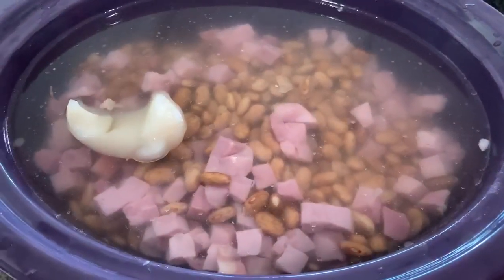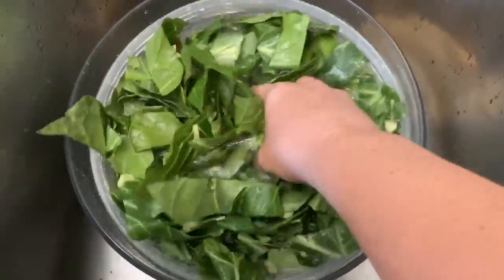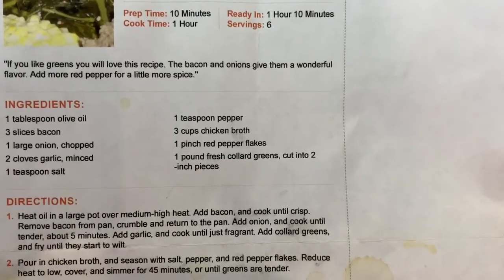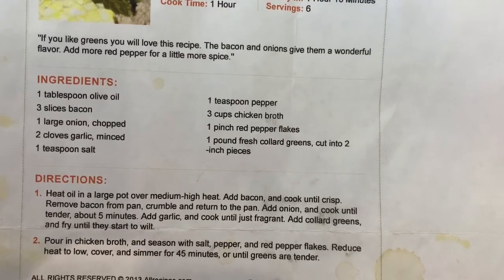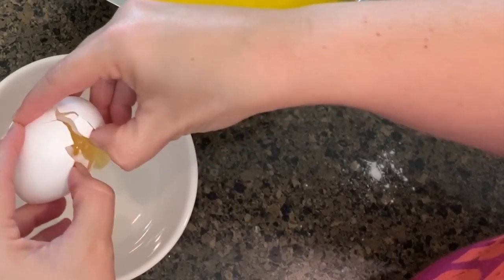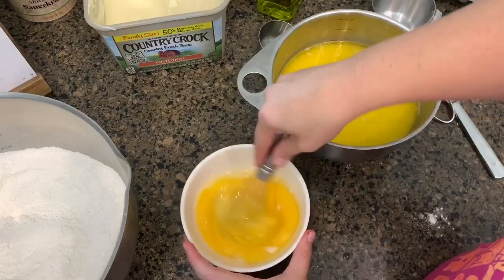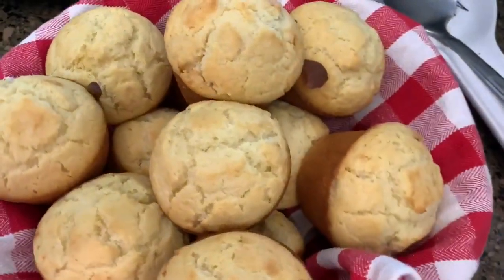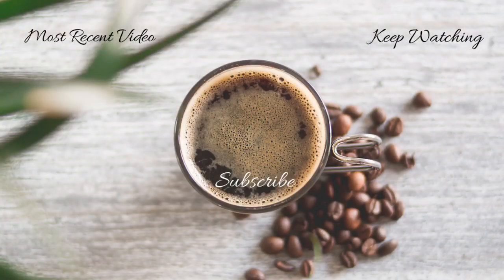QUARANTINE PANTRY CHALLENGE | STAY AT HOME AND COOK WITH ME | PANTRY MEALS | SOUTHERN COOKING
I was challenged by Tamra and Katey to prepare some type of dish by shopping my pantry.  Challenge accepted!

DUTCH OVEN:

OXO SALAD SPINNER:

USA BAKING PANS:

Amazon Favorites: